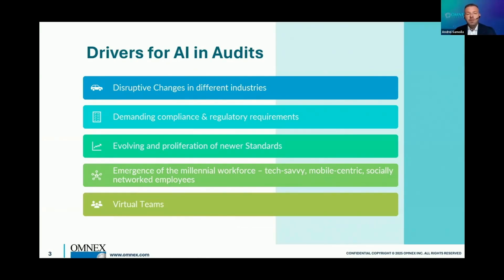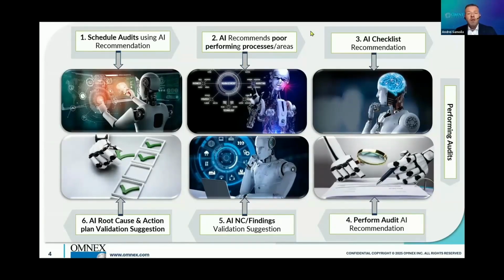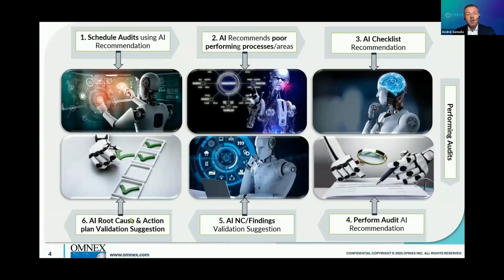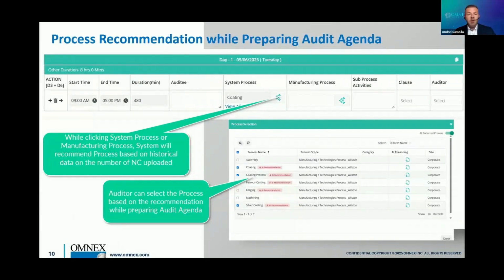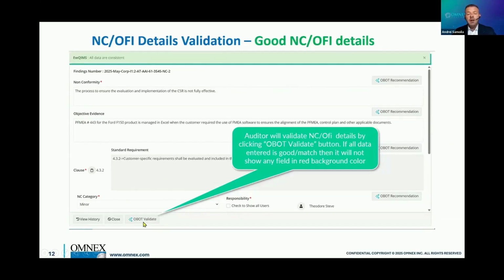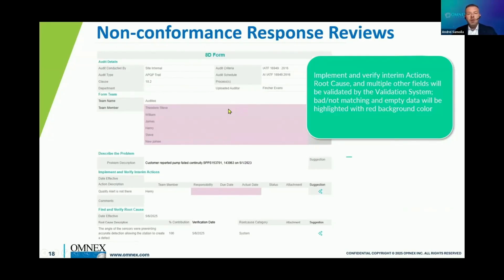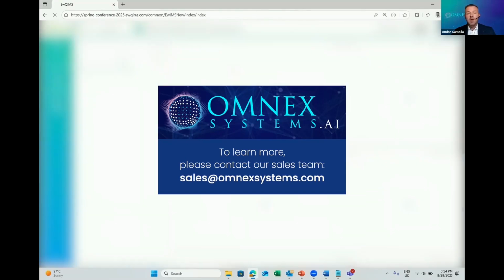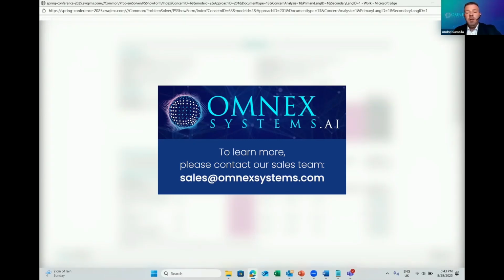AI Auditing Software & AI Compliance 2026: Why Smart Quality Management Is Leaving You Behind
AI auditing software and AI compliance are advancing faster than most quality teams realize — and smart quality management powered by AI tools is already leaving traditional auditors behind. If your team is still running manual audits in 2026, this webinar is your wake-up call.
This session covers the complete AI auditing software cycle — from intelligent scheduling and smart quality management checklists to NC findings, PDCA corrective actions, and root cause validation using AI compliance tools. Presented by Mike Pogenza and Michael from Omnex Systems with live EwQIMS Audit Pro software demonstrations.
What you'll learn:

How AI auditing software recommends audit schedules based on past failures
Smart quality management for process, product, and system audits
AI compliance feedback on objective evidence during live audits
NC findings validation and corrective action suggestions using AI
Root cause analysis and 8D problem solving with AI auditing software
Layer Process Audits with AI compliance poor-performance detection
Paperless shopfloor audits without internet using AI auditing software
Supplier access and concurrent licensing with Omnex Systems Audit Pro

Chapters:
00:00 Introduction & Presenters
03:00 Five Drivers of AI Auditing in Manufacturing
08:00 AI Audit Scheduling & Smart Recommendations
15:00 Live Audit with AI Compliance Feedback
22:00 NC Findings & PDCA Corrective Action Integration
30:00 Root Cause Analysis & 8D Problem Solving
40:00 Layer Process Audits & Smart Quality Management
48:00 Supplier Access & Concurrent Licensing
53:00 Q&A — AI Auditing in Practice